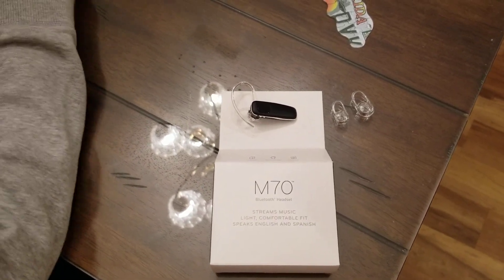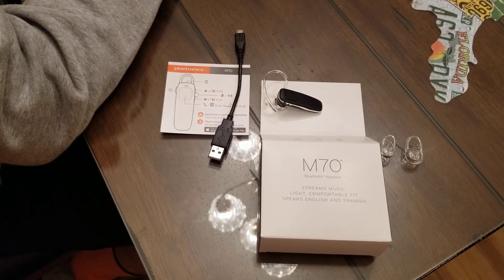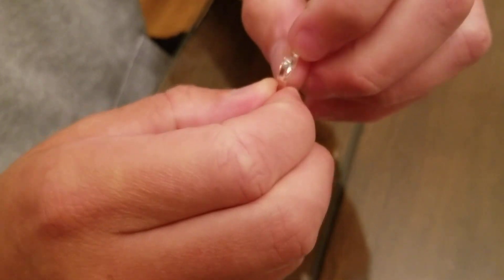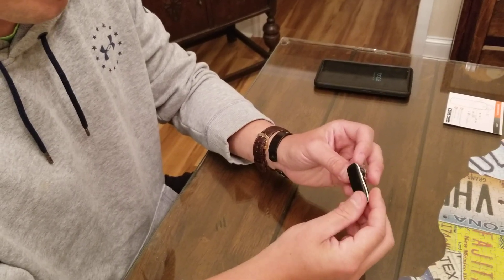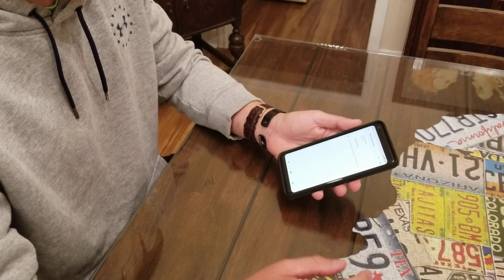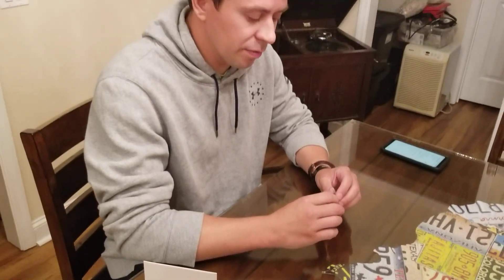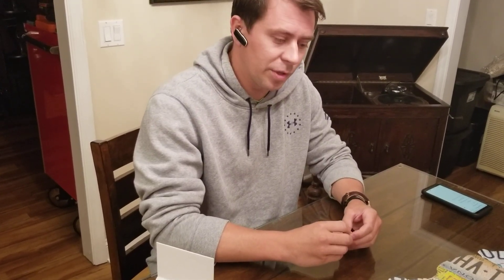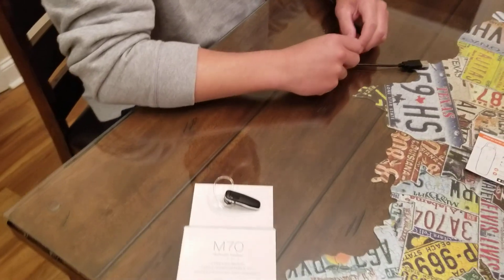PLANTRONICS M70 Mobile Bluetooth Headseat Review TENNESSEE CELL PHONE LAW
The lightweight design of the M70 and soft ear tip let you put it on and forget you're wearing it
During set up, select English, Spanish, or French for status alerts on remaining talk time, battery level, and more
Control your music and streaming audio using headset buttons instead of your smartphone
Reduces noise, wind, and echo from calls and delivers HD audio clarity when used with wideband-enabled smartphones and mobile service
DeepSleep hibernation mode activates when out of range from your paired phone, keeping the headset charged up to six months